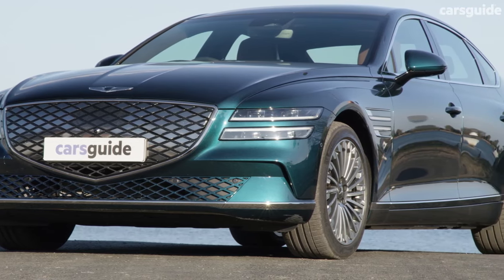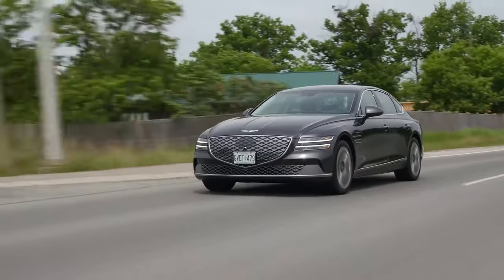7 Of The Best Luxury Sedans 2024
2024 Mercedes Benz S Class.
The 2024 S-Class isn't just a car; it's a rolling testament to automotive luxury. Its exterior exudes elegance, with flowing lines that sculpt a silhouette both powerful and graceful.

2024 Genesis G90.
The 2024 Genesis G90 isn't just a car; it's a rolling sanctuary, meticulously crafted to redefine luxury on four wheels. From the moment you approach, its elegant lines and imposing presence exude an air of quiet confidence.

2024 Audi RS e tron GT.
The 2024 Audi RS e-tron GT isn't just a car; it's an electrifying experience that seamlessly blends exhilarating performance with opulent comfort.

2024 Mercedes Benz EQE Sedan.
The 2024 Mercedes-Benz EQE isn't just another electric car; it's a rolling statement of opulent innovation.

2024 BMW 7 Series.
The 2024 BMW 7 Series isn't just a car; it's an experience. From the moment you slide into the supple Nappa leather seats, bathed in the soft glow of the panoramic moonroof, you're enveloped in a cocoon of unparalleled luxury. The cabin whispers hushed refinement, the scent of premium materials dancing on the air. Every surface is a testament to meticulous craftsmanship, from the handcrafted wood trim to the diamond-quilted upholstery.This symphony of opulence extends to the rear seats, where passengers are treated to first-class accommodations. A 31-inch "Theater Screen" descends from the ceiling, transforming the backseat into a private cinema. Touchscreen controls nestled in the door panels allow for effortless adjustment of temperature, lighting, and even massage settings. Whether you're conquering the miles on a business trip or enjoying a weekend getaway, the 7 Series cossets you in tranquility.But beneath the velvet glove lies an iron fist. The 2024 7 Series offers a range of powertrains that cater to every desire. The base 3.0-liter turbocharged inline-six offers silken power delivery, while the plug-in hybrid 750e marries exhilarating performance with eco-conscious efficiency. For those seeking the ultimate rush, the twin-turbo V8 in the 760i unleashes a tempestuous 650 horsepower, catapulting this large sedan with surprising agility.

2024 BMW i7.
Step into the 2024 BMW i7 and prepare to be enveloped in a cocoon of luxury unlike any other. This all-electric flagship sedan isn't just about speed and tech, it's about redefining the very notion of automotive indulgence.From the outside, the i7 cuts an imposing figure. The iconic kidney grille, now illuminated, presides over a sleek, elongated silhouette. Gone are the harsh lines of traditional sedans, replaced by a flowing form that whispers aerodynamic efficiency. Yet, there's no mistaking the undeniable presence of a Bavarian powerhouse.As the doors glide open, the hushed symphony of electric silence welcomes you. Stepping inside is like entering a private sanctuary. Premium leather swaddles every surface, bathed in the soft glow of ambient lighting that dances across panoramic moonroofs. The seats, sculpted for ultimate comfort, offer massaging whispers and adjustable bolstering that cradles you like a favorite armchair.But the i7's opulence goes beyond mere materials. It's in the subtle details – the panoramic touchscreen that stretches across the dash like a digital canvas, the haptic feedback buttons that respond with a reassuring click, the Bowers & Wilkins Diamond surround sound system that washes over you in waves of sonic purity.

2024 Genesis Electrified G80.
The Genesis Electrified G80 isn't just an electric car; it's a whisper-quiet revolution in luxury sedans. Where once the roar of the engine defined luxury, the G80 ushers in a new era of hushed power and serene comfort. Its sculpted exterior, devoid of unnecessary adornment, speaks of understated elegance. The long, low stance hints at the athleticism hidden beneath, while the expansive glass roof bathes the interior in natural light.Step inside, and the G80's minimalist haven unfolds. Luxurious leathers, available in soft, inviting hues, embrace you in plush comfort. Meticulously crafted wood trim accents the cabin, each piece a testament to artisanal skill. The panoramic touchscreen serves as the nerve center, controlling everything from climate to navigation with intuitive ease. Yet, the true indulgence lies in the silence. Gone is the engine's rumble, replaced by a symphony of wind and tire whispers – a soundtrack to serenity.But the G80 isn't all about quiet contemplation. Beneath its serene exterior lies a potent electric powertrain. A surge of instant torque launches you forward with exhilarating force, pinning you to your seat as the world blurs outside. The precisely tuned suspension dances over imperfections, ensuring the ride remains as composed as your demeanor. And when the mood strikes, the G80 transforms into a corner-carving demon, its all-wheel-drive grip defying expectations for a car of its size.